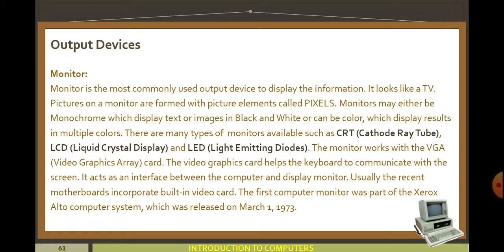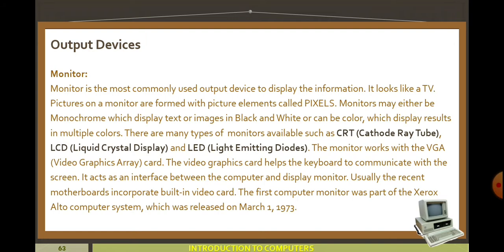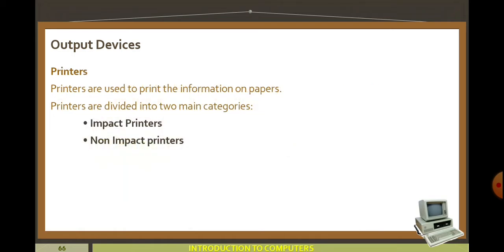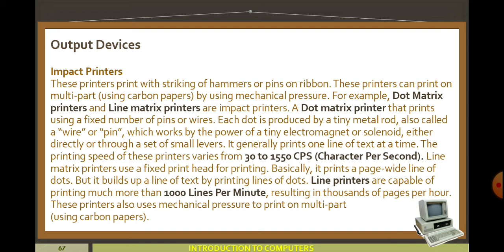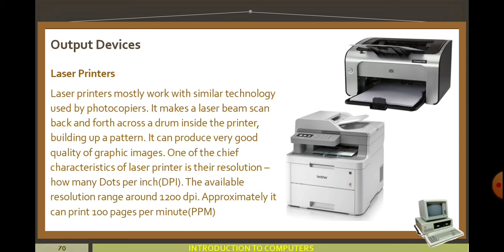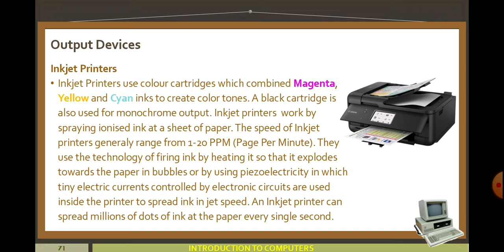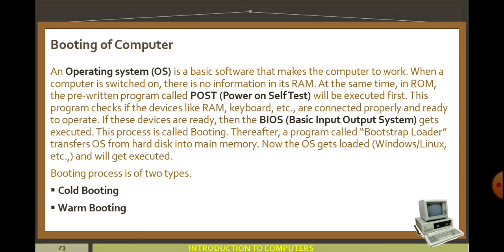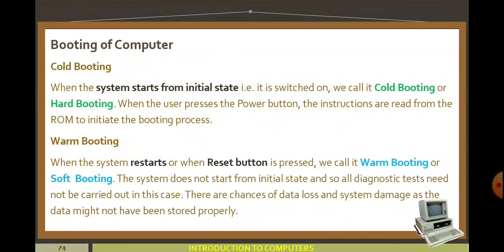XI standard || chapter 1 Introduction to Computer || part 6